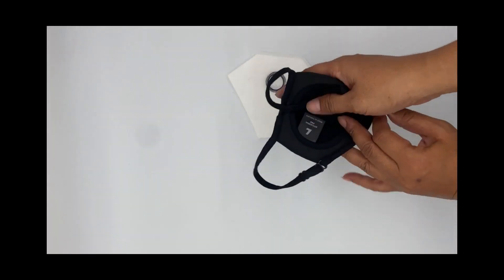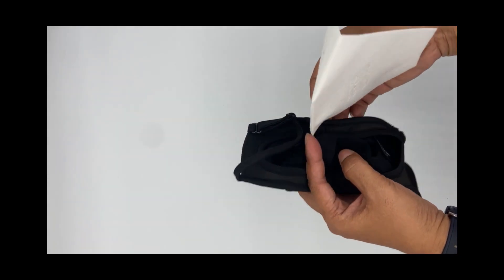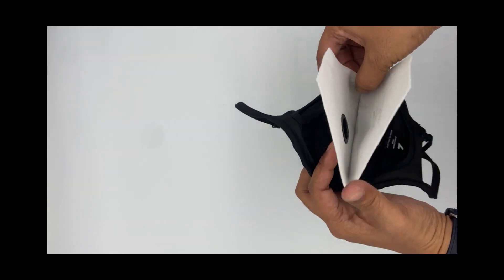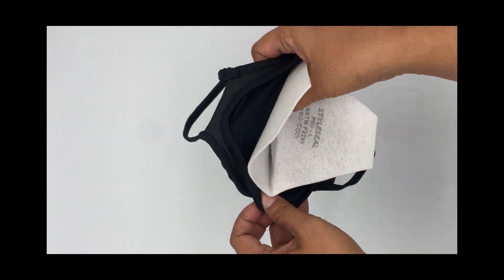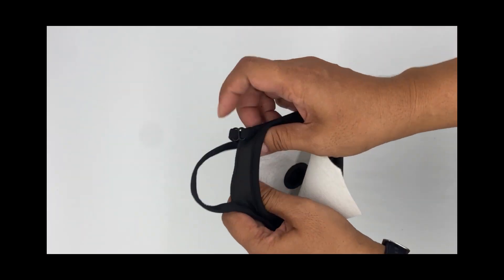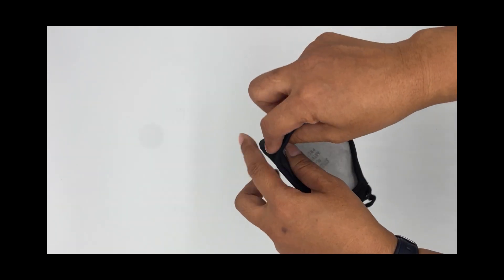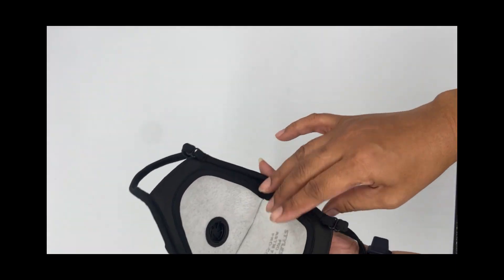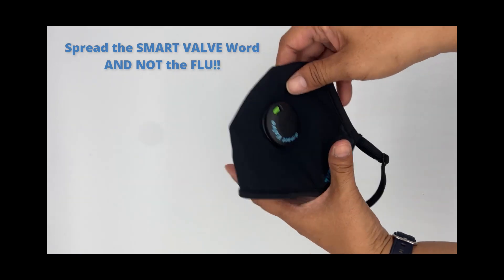How to Install SMART VALVE Ready Filters in STYLESEAL PRO Masks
An instructional video on how to install SMART VALVE Ready Filters in STYLESEAL PRO Masks with the Patent Pending SMART VALVE.